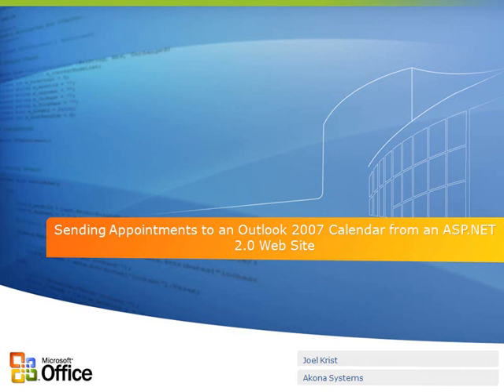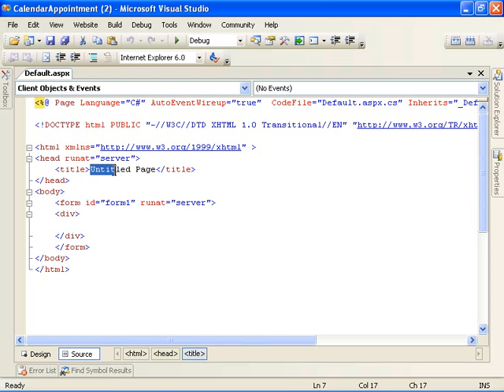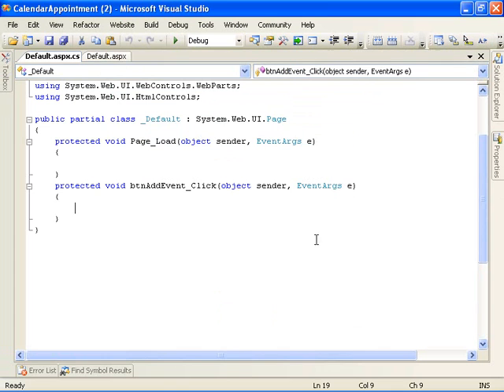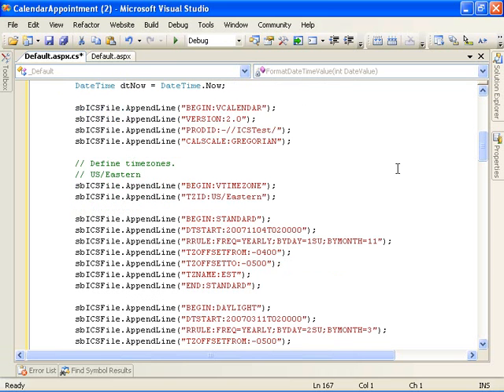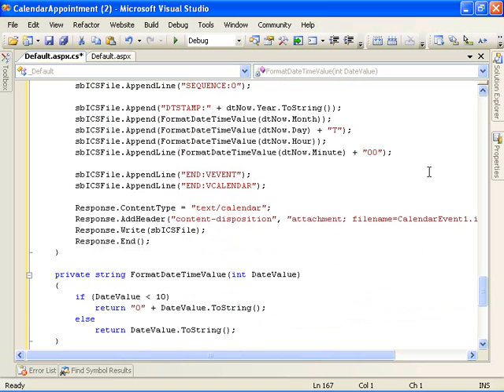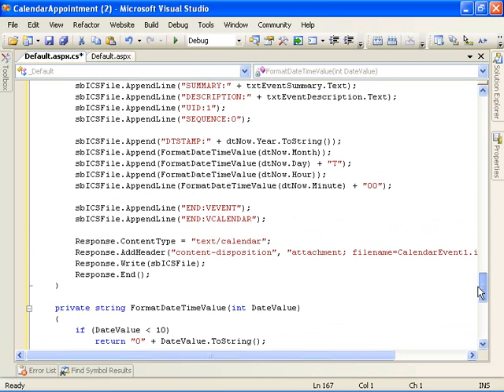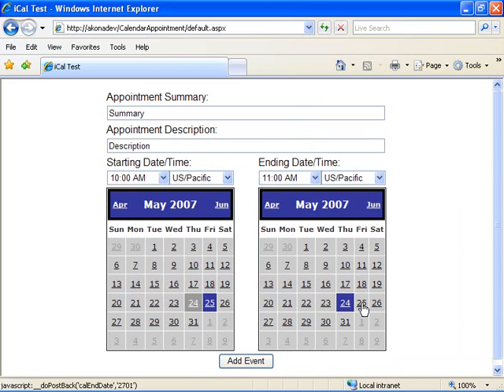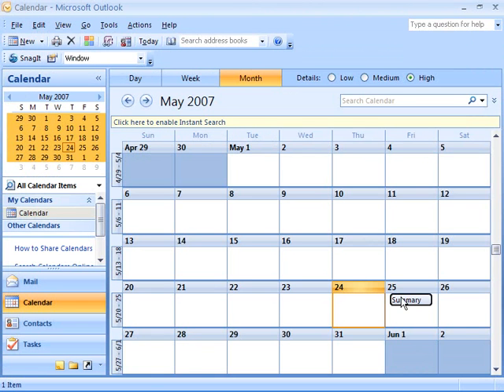Sending Appointments to an Outlook 2007 Calendar from an ASP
Internet Calendars are calendars that can be shared through the Internet. Internet Calendars are based on a global Internet standard that allows the exchange of calendar information, regardless of the application that is used to create or view the information. Internet Calendars use the iCalendar format and the .ics file name extension. This Visual How-to article uses Microsoft Visual Studio 2005 to create an ASP.NET 2.0 Web site that can create and send an Internet Calendar appointment that can be added to a Microsoft Office Outlook 2007 calendar.